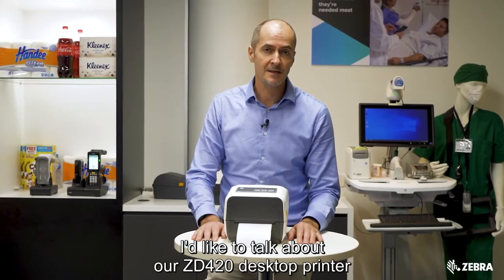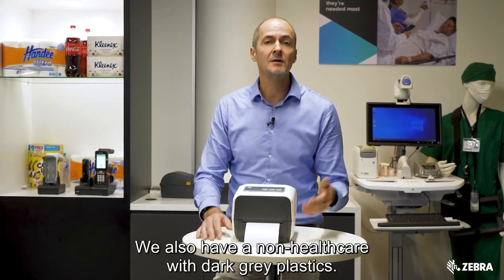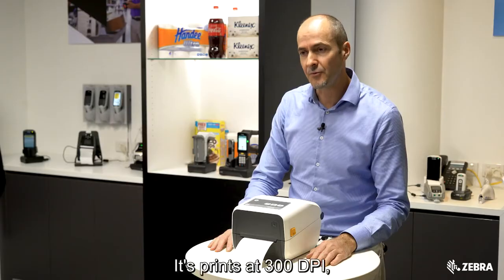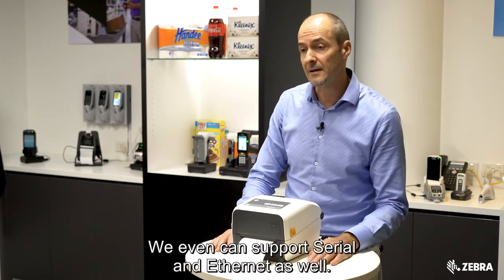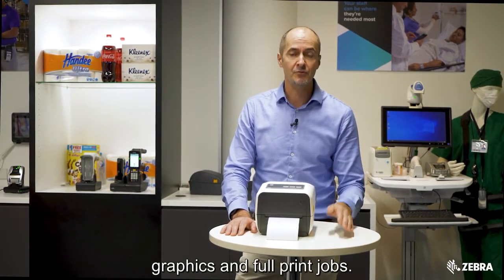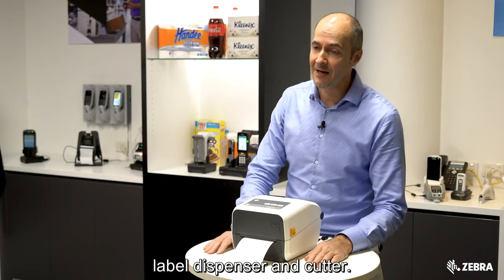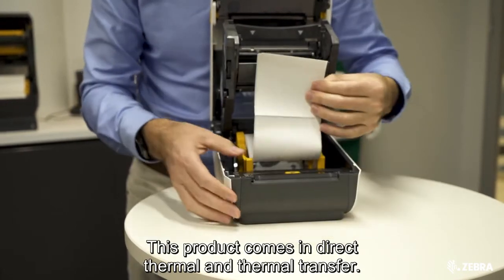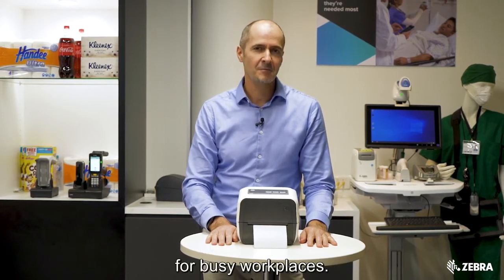Zebra ZD420 Desktop Label Printer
If you need fast 4-inch thermal printers that are easy to use, easy to deploy and easy to manage, then choose the ZD420. Building on the legacy of the industry-leading GK Series printers, the ZD420 Series printers deliver features and functionality that take deployment and management simplicity to a new level. The ZD420's faster, higher-quality printing keeps your business moving, along with application flexibility and a low total cost of ownership (TCO).